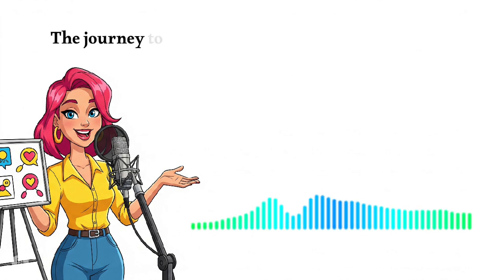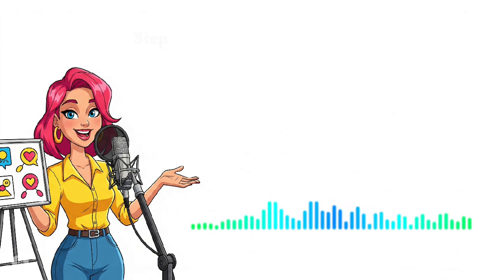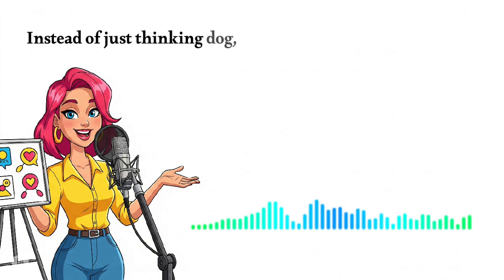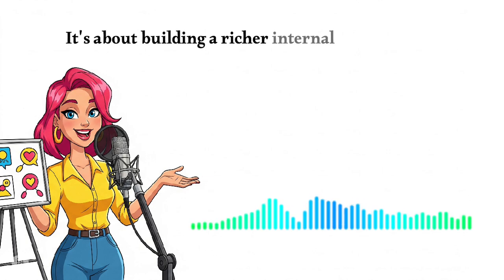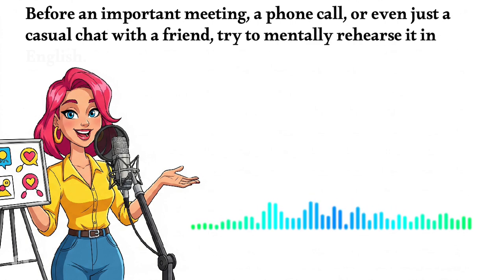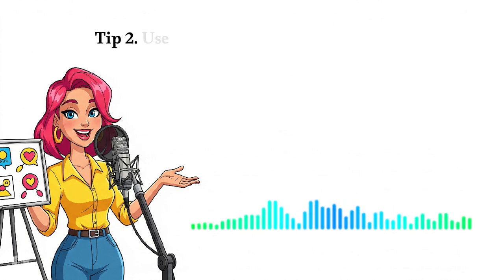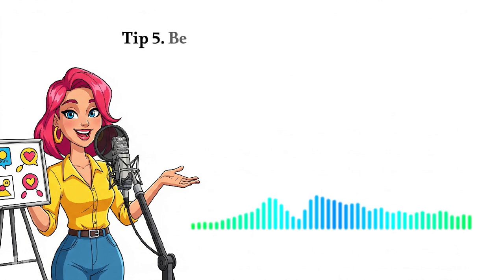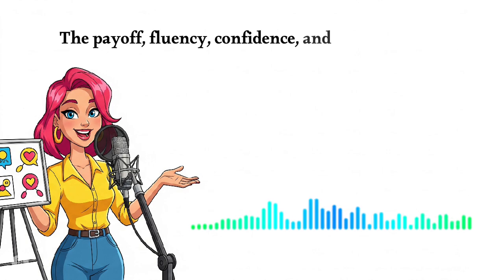How to think in English 🙇 stop translating in your head | How to improve your English ✅ episode 2